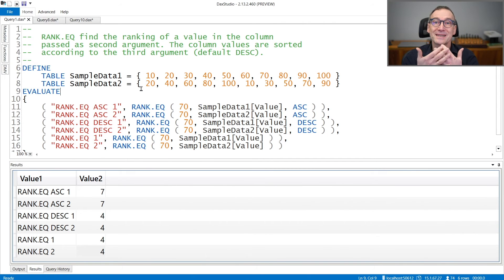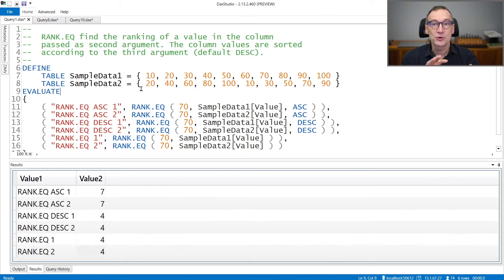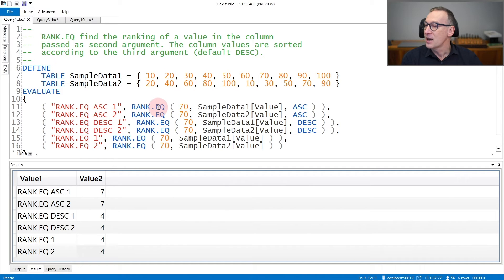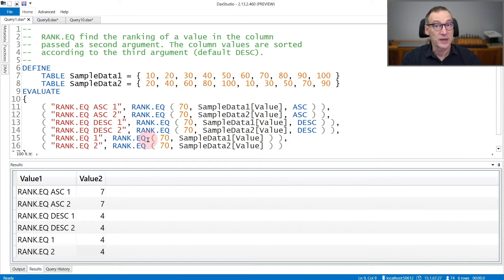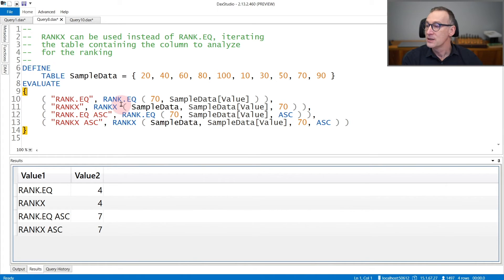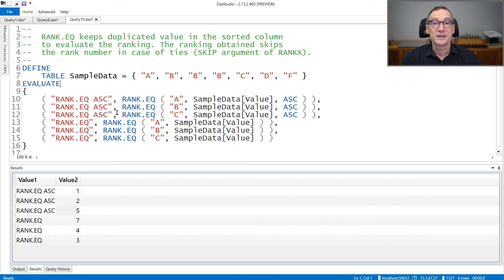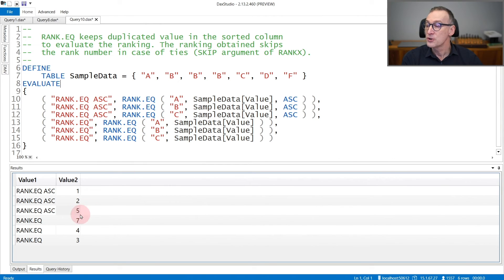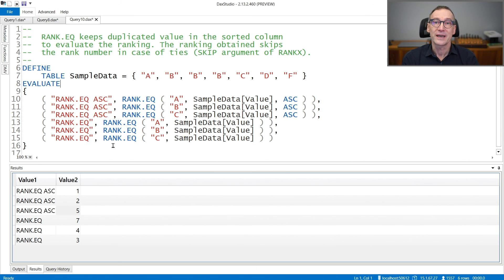RANK.EQ - DAX Guide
RANK.EQ: Returns the rank of a number in a column of numbers.